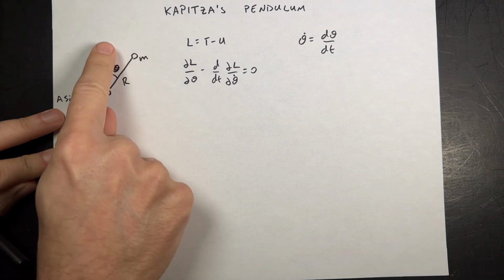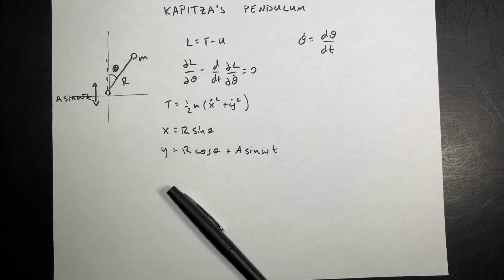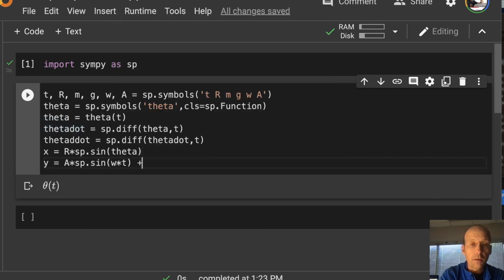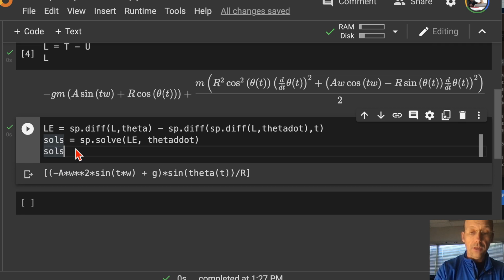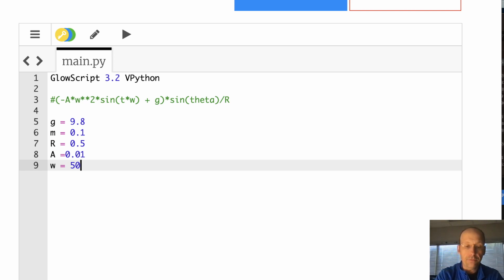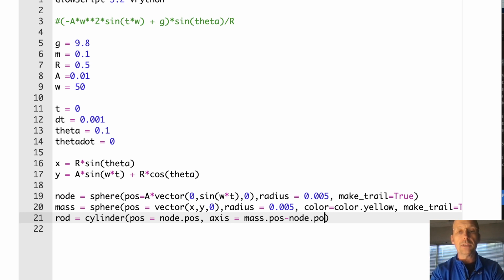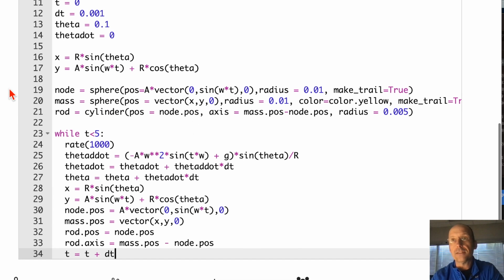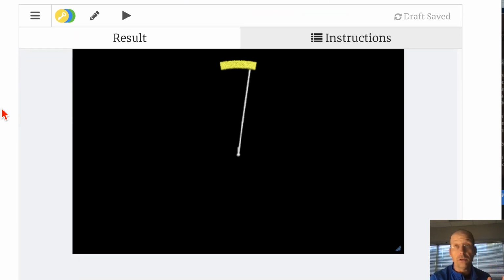Modeling Kapitza's Inverted Pendulum with Python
Kapitza's pendulum is a mass on a rigid rod connected to a vertically oscillating point.  Here's a video

Here's my model using Lagrangian and python